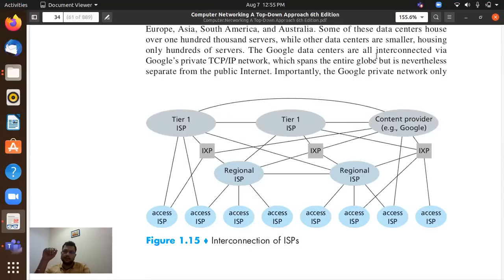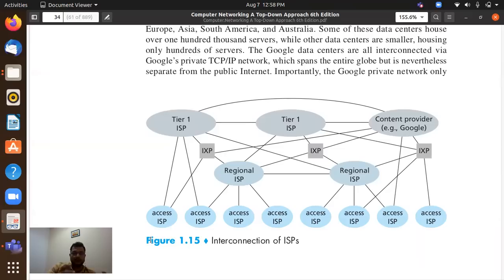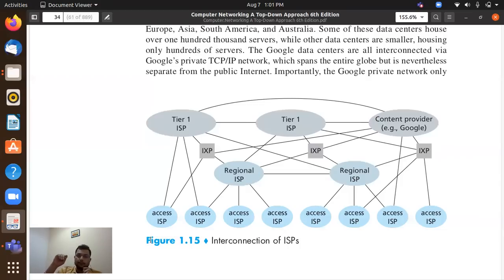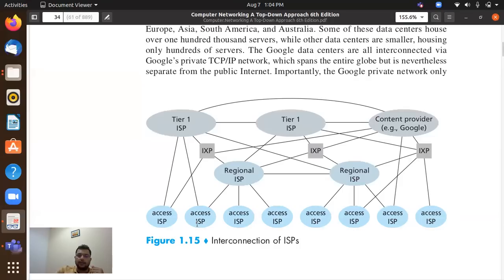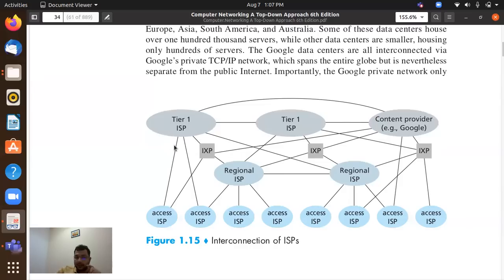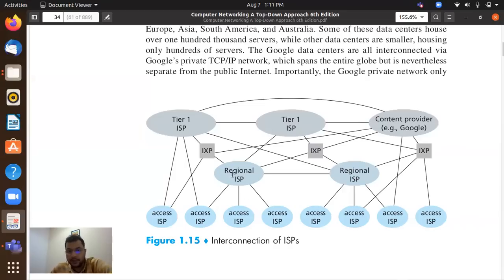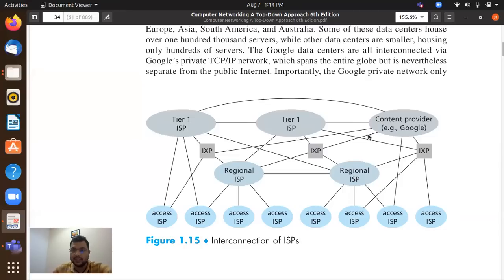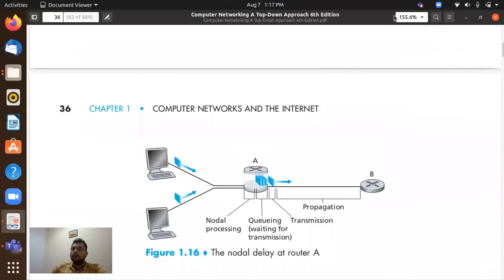L5 Internet Service Provider